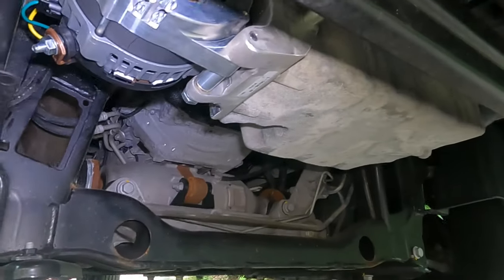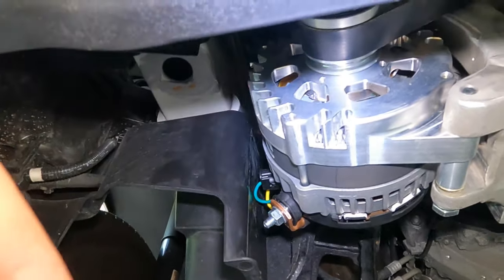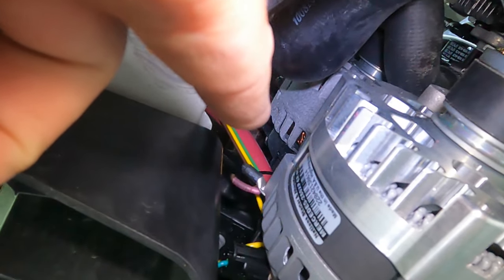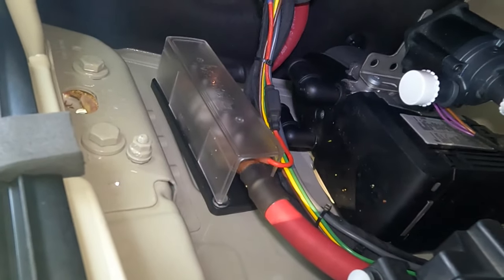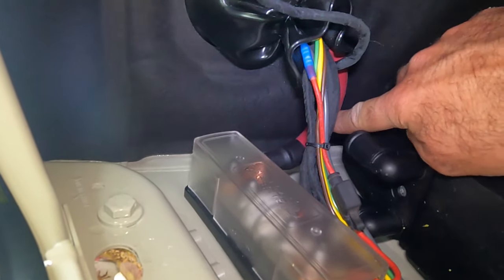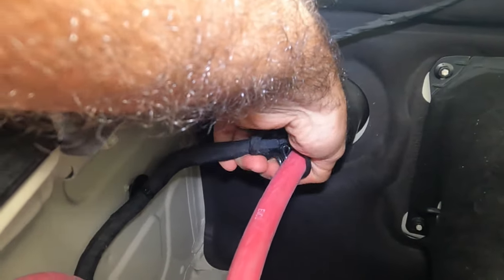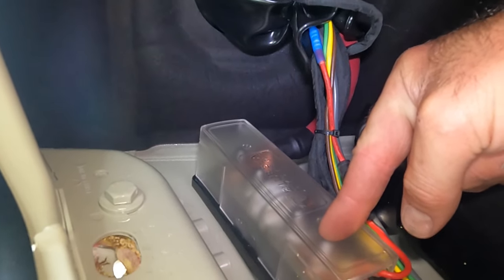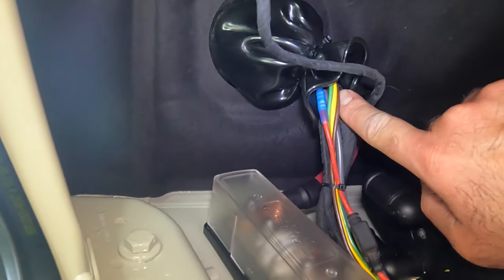Installing a Nations 280A auxiliary alternator in 2020 Sprinter VS30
Check out this video to see how we installed and wired a secondary alternator in our 2020 Mercedes-Benz Sprinter.

We installed an auxiliary alternator kit from Nations Starter and Alternator on our 2020 3.0L diesel Mercedes Sprinter. While there are great instructions for physically installing the alternator into the VS30 chassis, there is very little information available for the electrical component of the installation. I was able to find a suitable wire path through the van from the alternator to the auxiliary batteries and tried my best to document it. Hopefully this helps someone out there who might be installing this kit.

We are using (3) 170Ah lithium batteries from Renogy. One of these batteries fits perfectly in the OEM auxiliary battery space under the passenger's seat. The other 2 batteries are in the rear of the van. The batteries are connected in parallel with 4/0 cable and share a common chassis ground. The alternator output is managed by a Wakespeed WS500 voltage regulator, programmed for lithium batteries.

We truly hope this video helps you figure out your own installation. If you need any additional help, please ask in the comments, we love to help out. As always, if you like the video, let your friends know. If you don't like it, let us know!

If you like to use Instagram, find us @out_of_ipswich